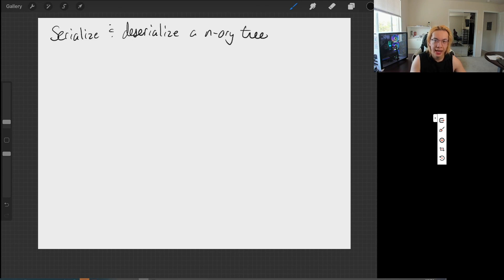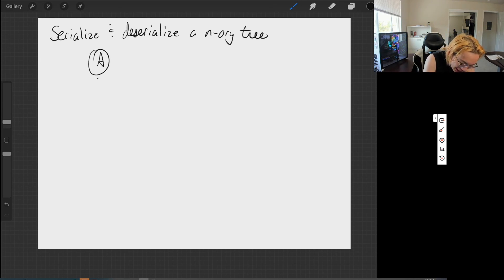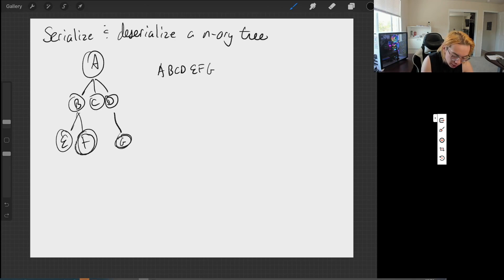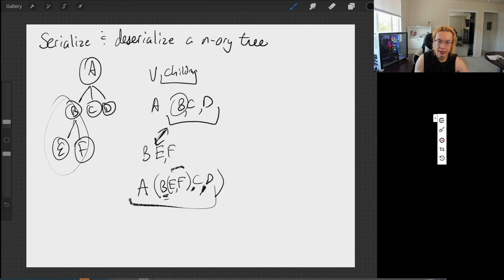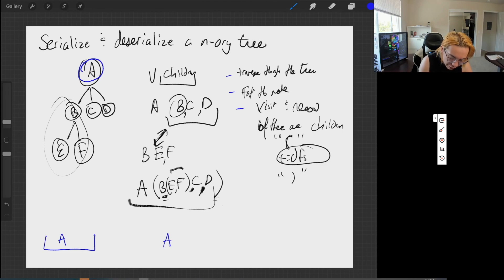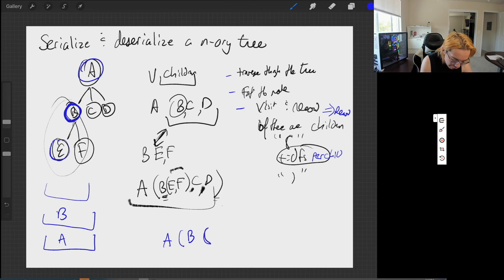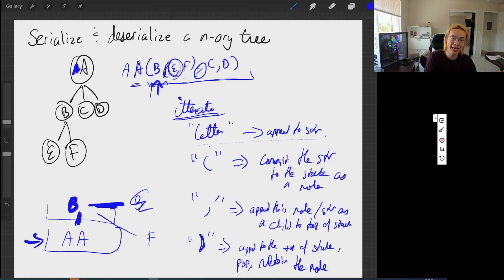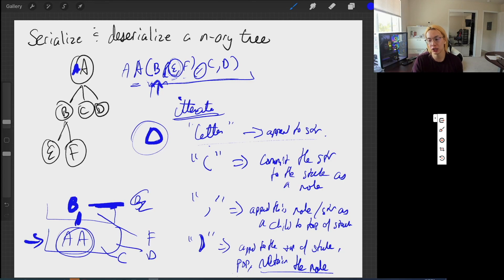[Part 1: Solving] | Serialize Deserialize N-Ary Tree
Another Leetcode problem. I show you how I think about these problems to derive an optimal solution!

Problem: Find X That Will Yield Most Values In Array

Timestamp
0:00 Start
0:39 Serialize
12:24 Deserialize
17:01 Code

► Social!